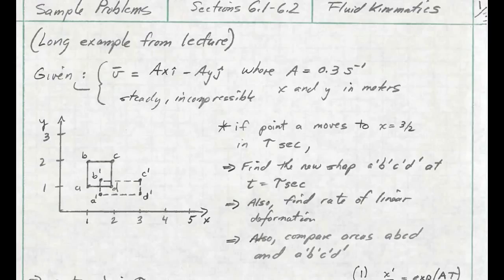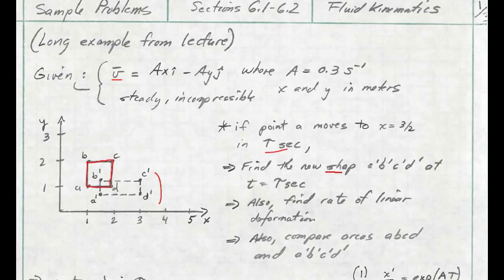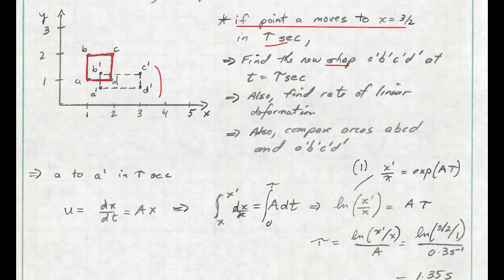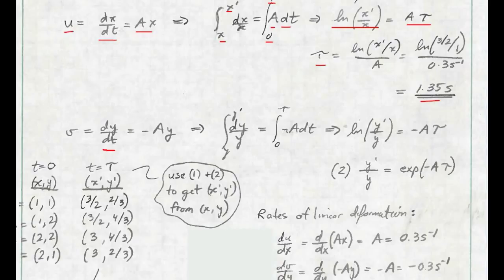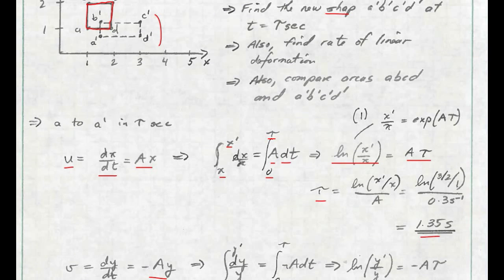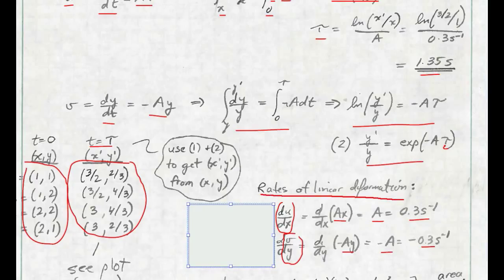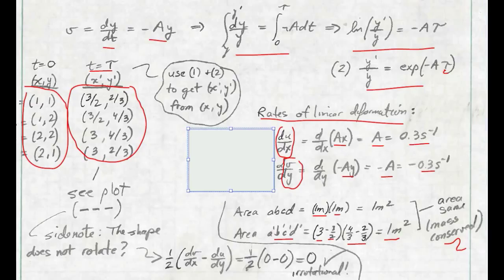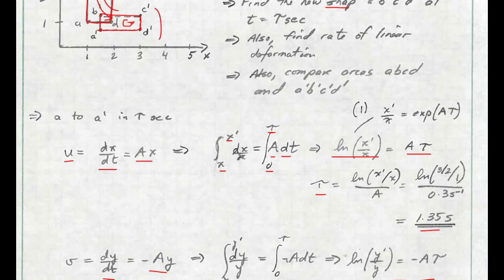Flutube Ch6 kinematics example part1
Fluid Mechanics (Engr 120) simple fluid kinetics example illustrating linear deformation, irrotational flow field, and stream functions.